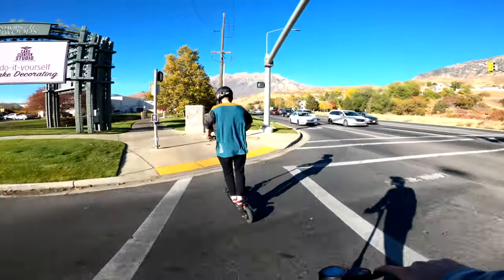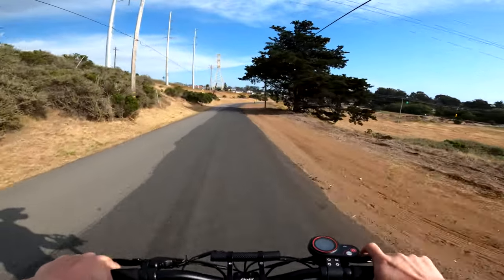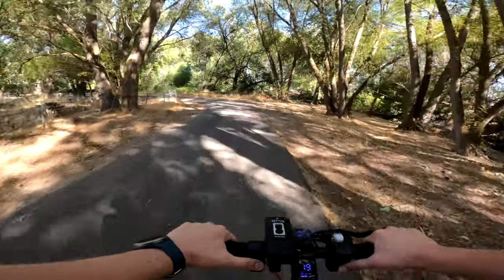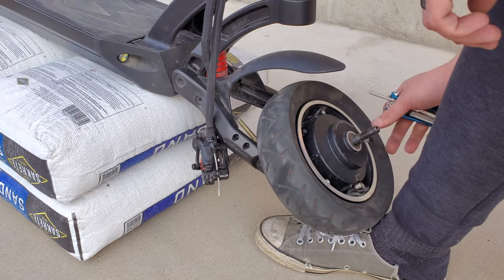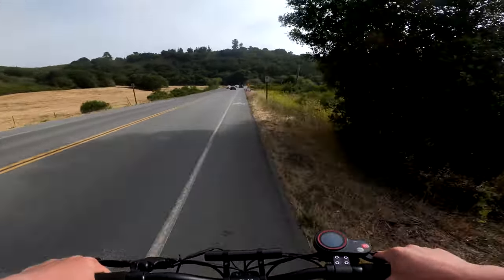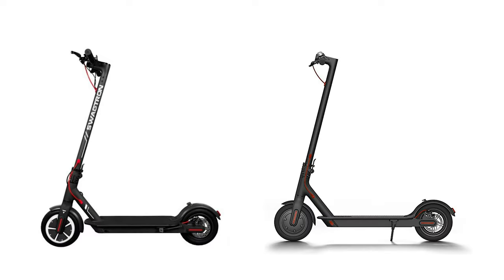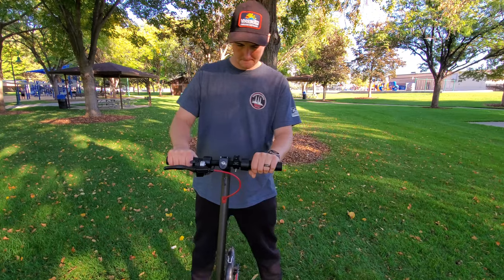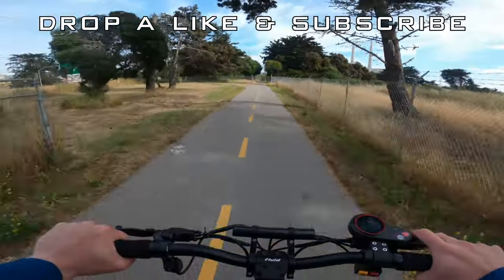Top 5 Changes to Electric Scooters I Want To See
Let's look at the top 5 design changes I want to see in electric scooters moving forward!

Timestamps:
0:49 #5 Wheel Size
3:20 #4 Tire Type
6:35 #3 Frame Geometry
8:24 #2 Waterproofing
9:22 #1 Upgradability

Like the Hiboy S2 Pro?

RACEFACE Half Nelson Grips
Bell Servo Helmet
Demon United Podium Helmet
100% Strata Goggles
Phone Mount
Kryptonite Chain Lock
Winglight Turn Signals

PEV I own:
Kaabo Mantis (1000W Dual Motor Model)
Hover-1 Alpha
Varla Eagle One
Hiboy P10 Ebike